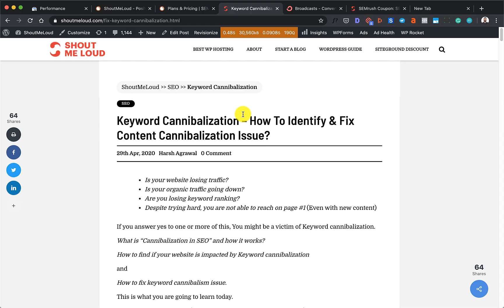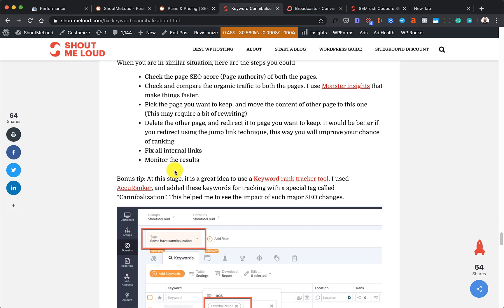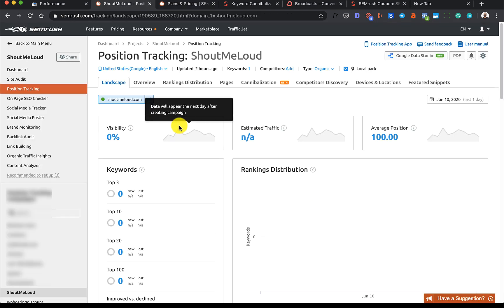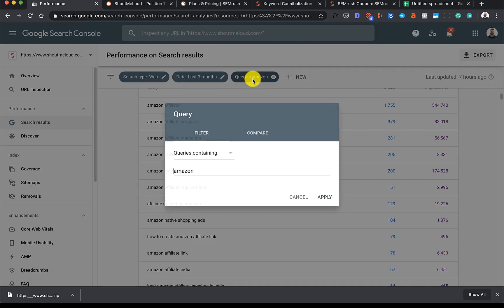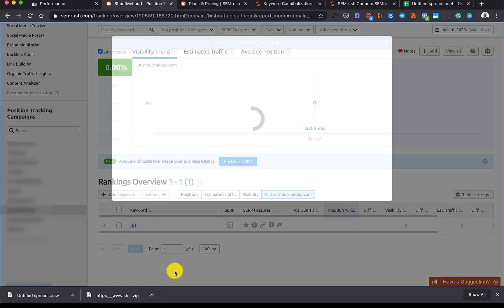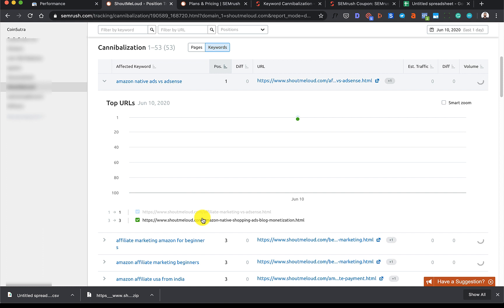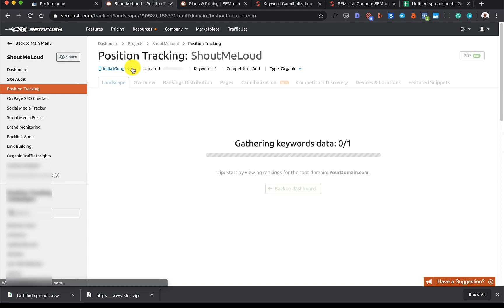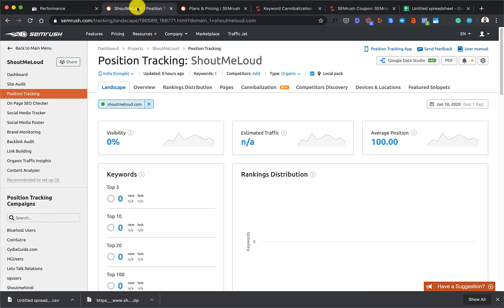Keyword Cannibalisation in SEO- How to Fix (Tutorial)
Keyword cannibalization is an SEO issue that occurs when more than one page of your website is trying to rank for the same/similar keywords. This confuses the search engine, and it periodically tries to understand which one of the pages should be ranked on the first page.

What Causes cannibalization?
1. Creating multiple pages targeting the same keyword:
2. Improper internal linking:
3. Changing search intent:

How to Identify Keyword cannibalization:

1. SEMRush
2. Sanitycheck (Using Google search console)
3. Jetoctopus:
4. Ahrefs:
5. Google Search console

How to fix the cannibalized content issues for SEO?
1. Fix On page SEO:
2. Update internal links:
3. Delete Content:
4. Merge two content:
5. Canonical redirection: